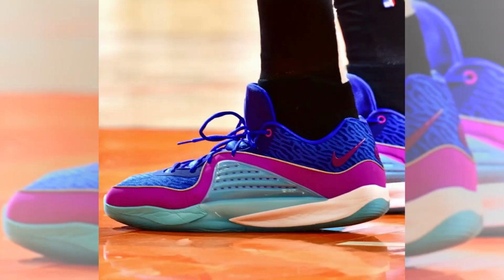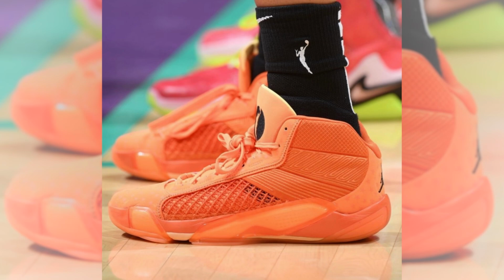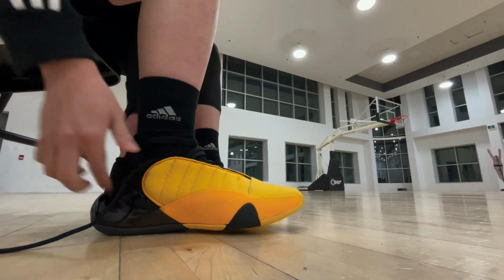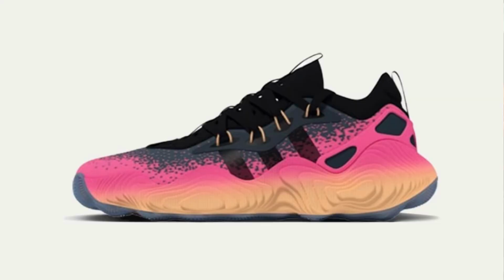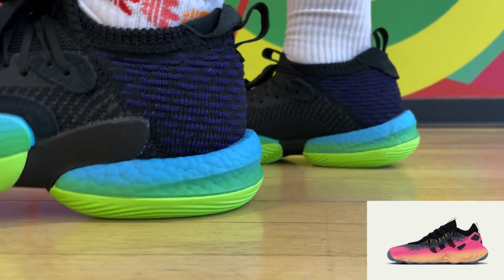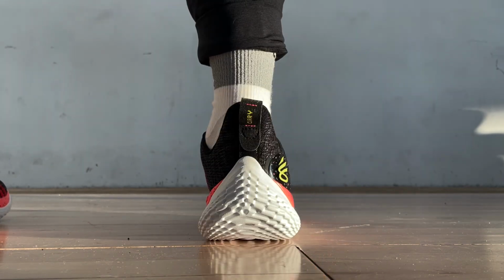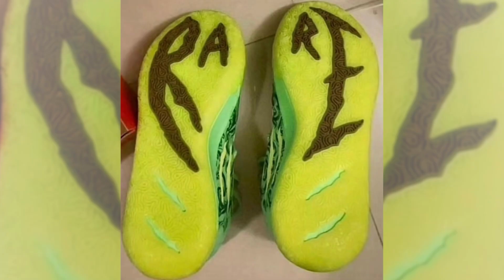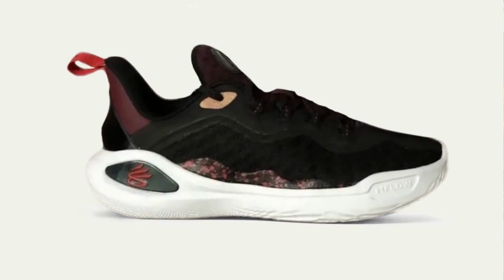Harden Vol. 8, Curry 11, Trae Young 3, MB.03 & More! Upcoming Basketball Shoes 2023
In this video we go over some of the most exciting upcoming basketball shoes:

- Adidas Harden Vol. 8
- Under Armour Curry Flow 11
- Adidas Trae Young 3
- Puma MB.03

Also:
- Air Jordan 38
- Nike KD 16
- Jordan Luka 2
- Nike Zoom Freak 5 & More

Austin Reaves and Anthony Edwards are getting their brand new signature shoes too! Let me know which one you’re looking forward to the most in the comments!